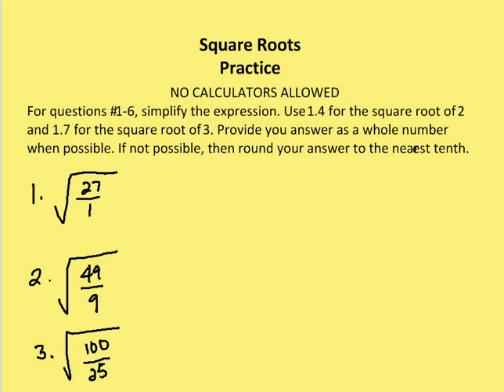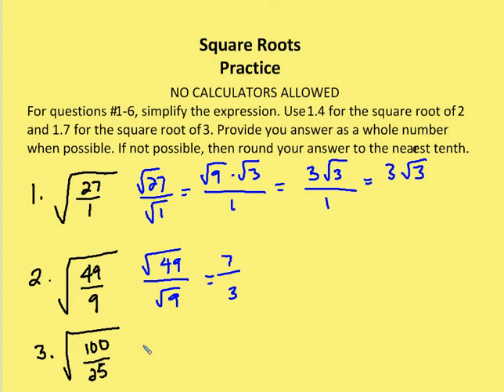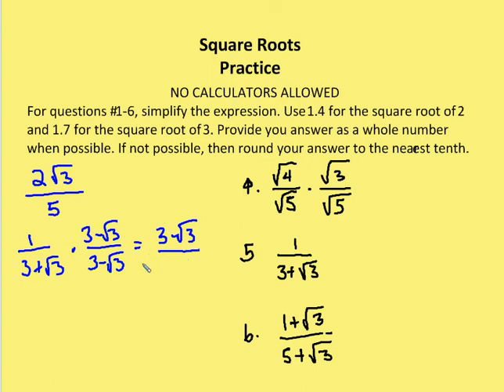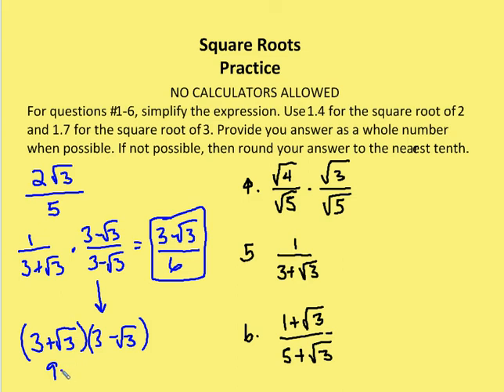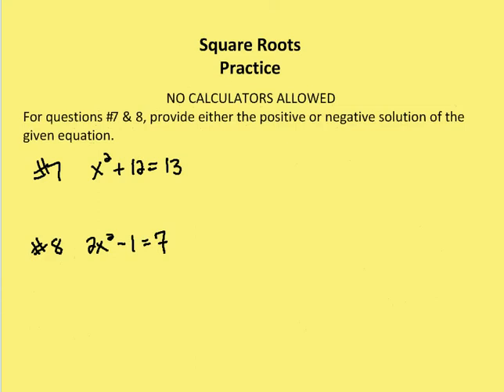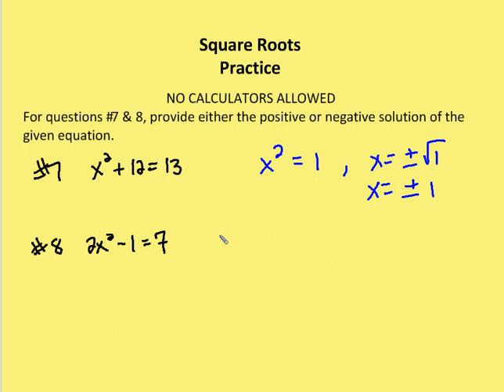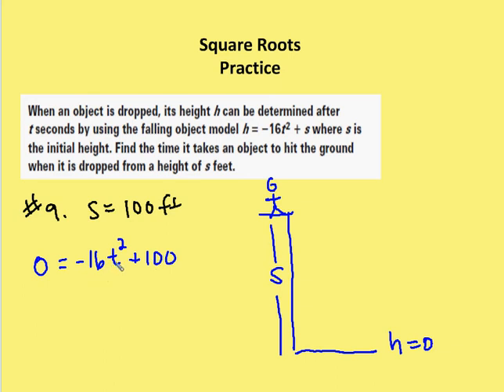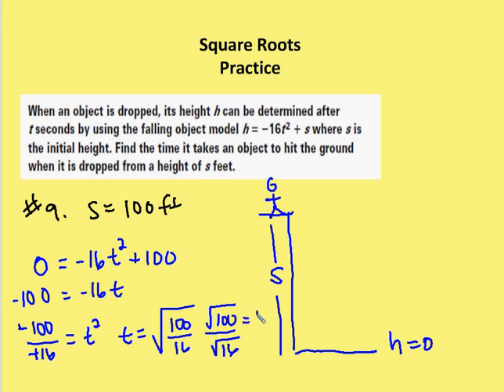4.5 Square Roots (Practice)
Practice problems involving square roots